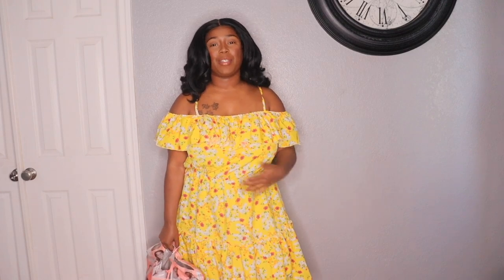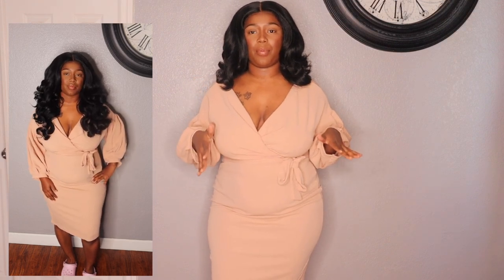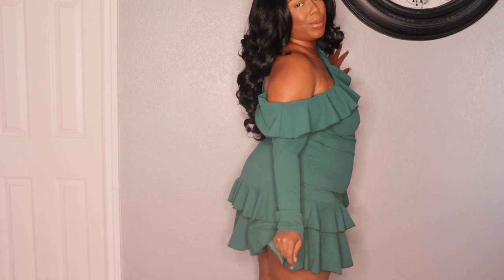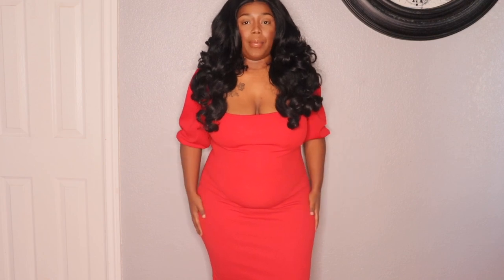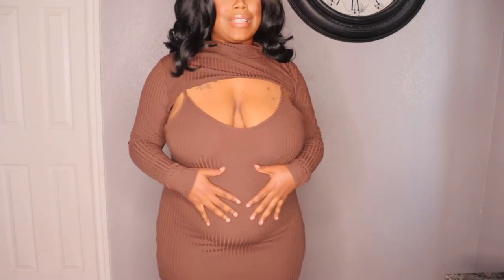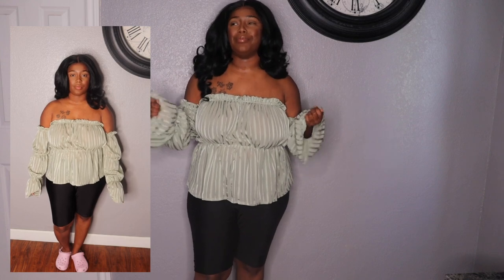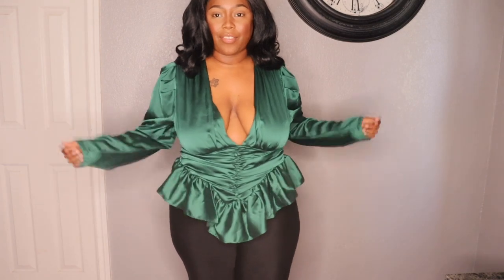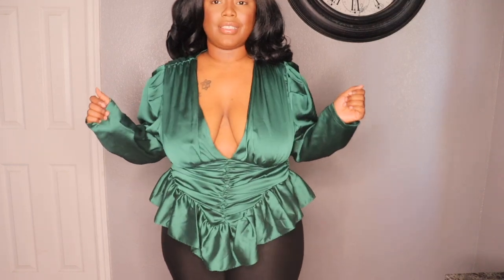BOOHOO Try On Haul | PLUS SIZE/CURVY